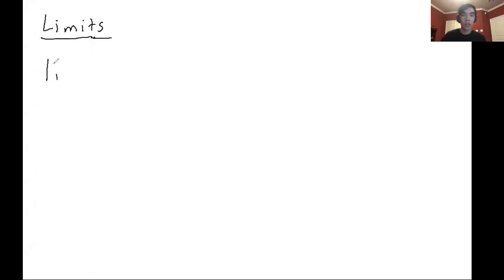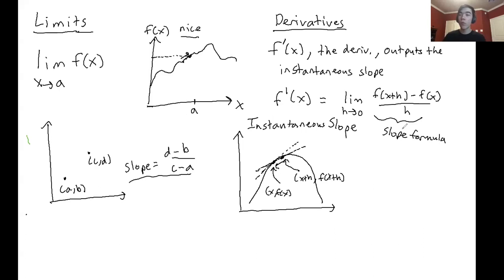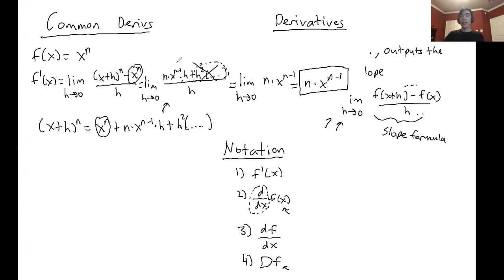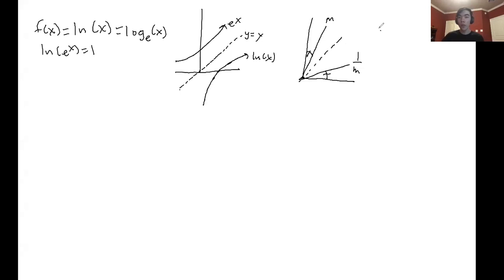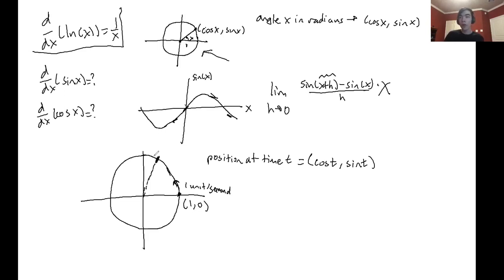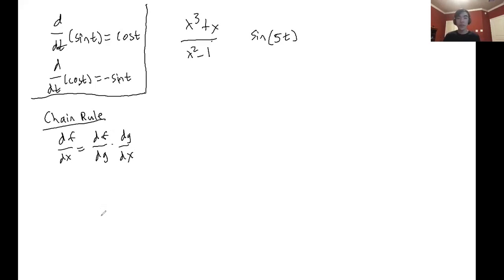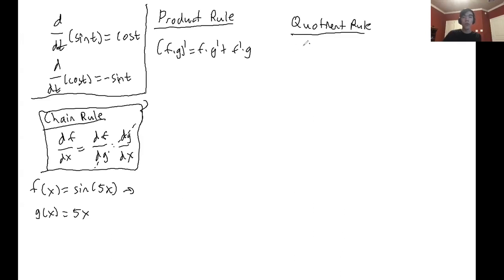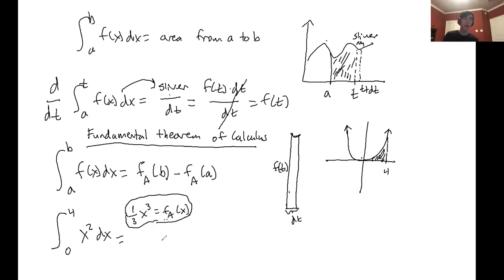Week 1 Seminar: Calculus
This class introduces the foundational concepts of calculus. Our teacher and TA for this class are Ben Wright and Kevin Chang. The corresponding handout can be found on our website.